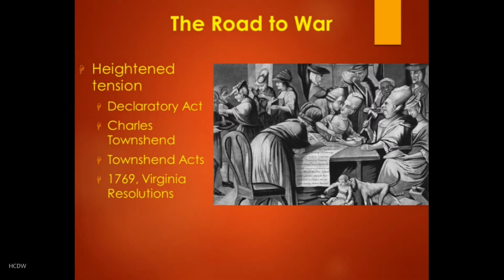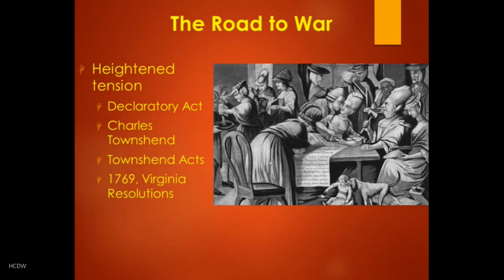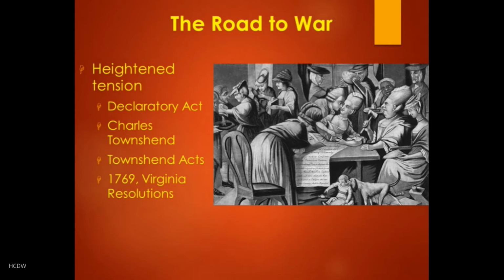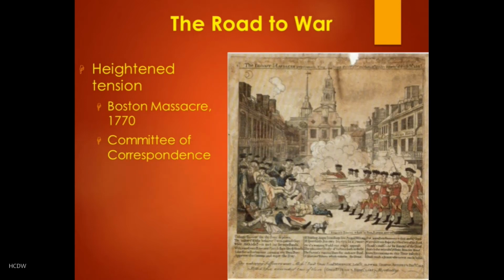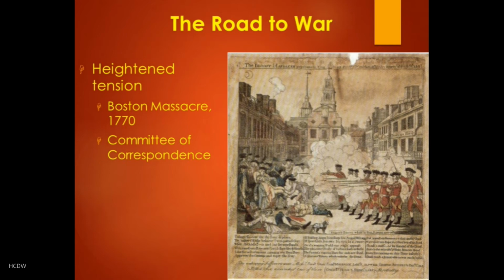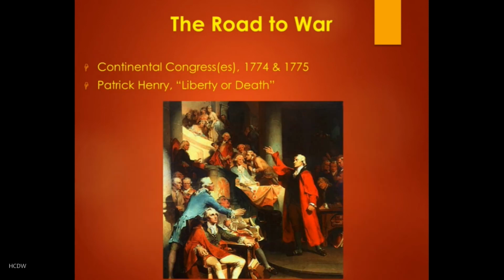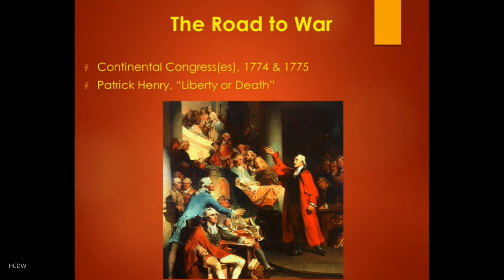HIST 111 Intolerable Acts | History Class with Dr.W. | Chap 4.2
Ch 4.2 Intolerable Acts. Continued discussion of the taxes imposed by the British government and growing resistance among the colonies. Includes discussion of the Tea Act and the Intolerable Acts, the Boston Massacre, Boston Tea Party, and Continental Congress.